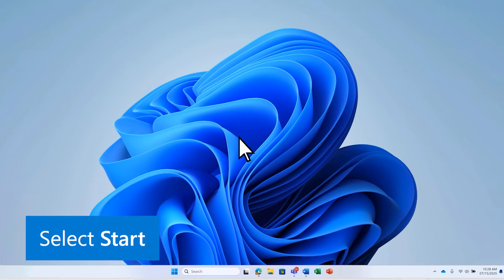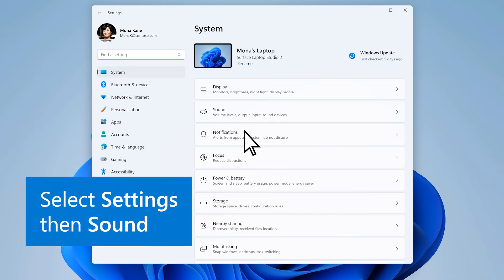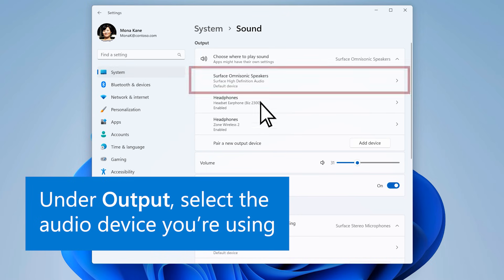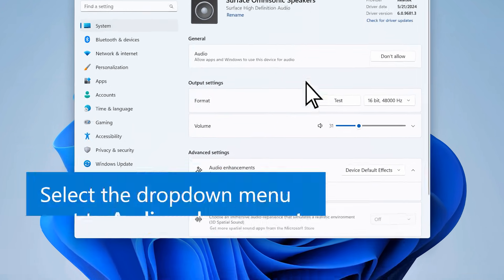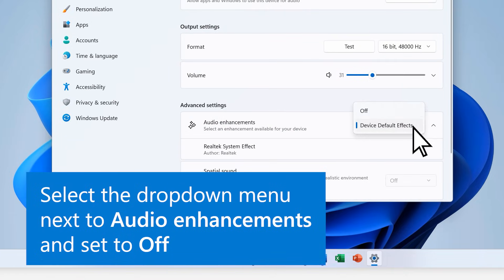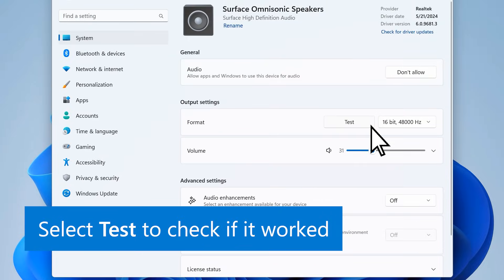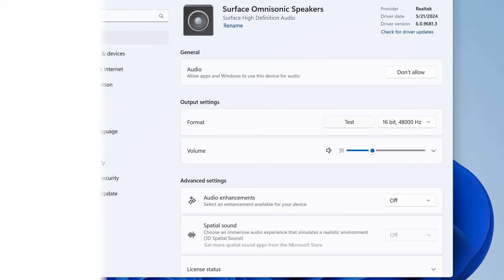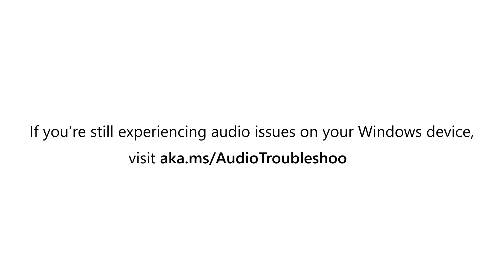Fix audio issues in Windows: How to turn off audio enhancements | Microsoft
Are you experiencing distorted sound or no audio at all on your Windows device? Audio enhancements are designed to improve sound quality, but sometimes they can cause unexpected issues. In this quick tutorial, we’ll show you how to disable audio enhancements in Windows to fix common sound problems.

🔧 What you’ll learn:

Why audio enhancements might cause issues
How to navigate to your sound settings
Step-by-step instructions to turn off enhancements
How to test if the fix worked

📌 Still having trouble? for more help.